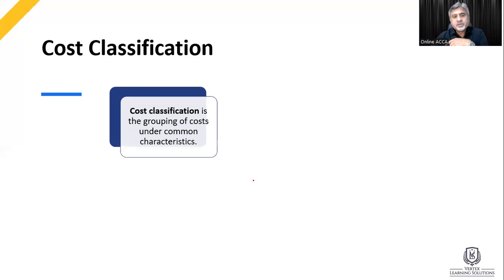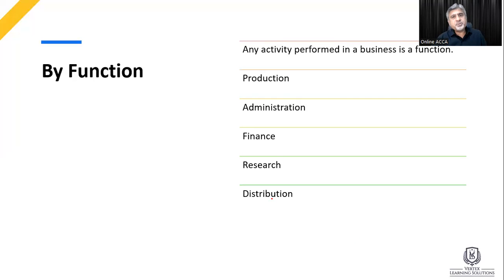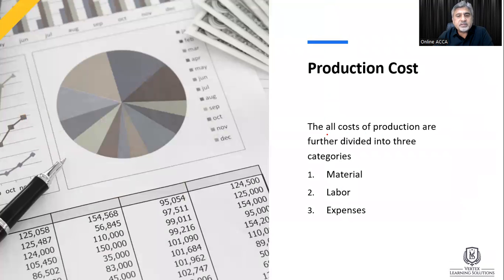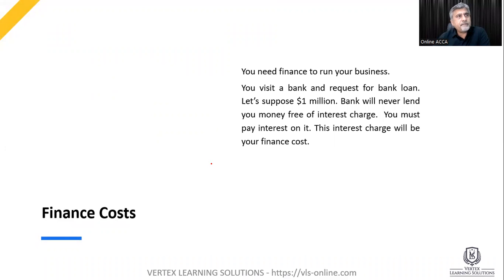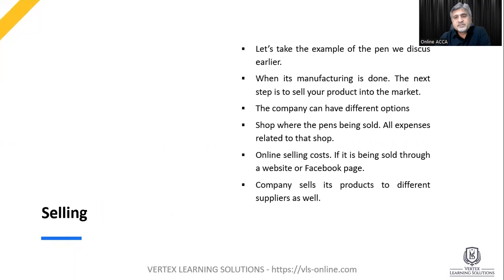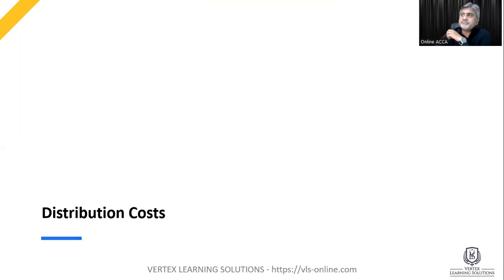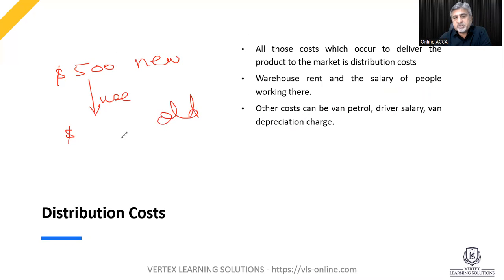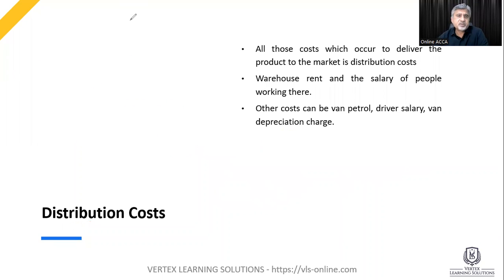ACCA MA1 – Cost Classification | Management Information | Explained with Examples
In this beginner-friendly video, we explain the different types of costs with real-life examples and show you how they’re used in management accounting.